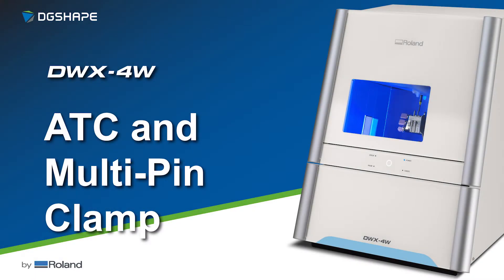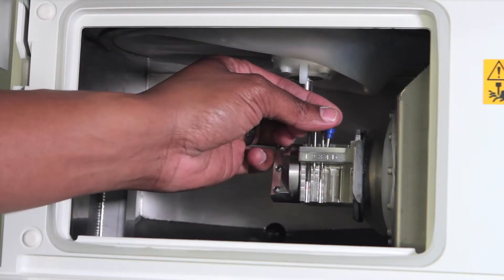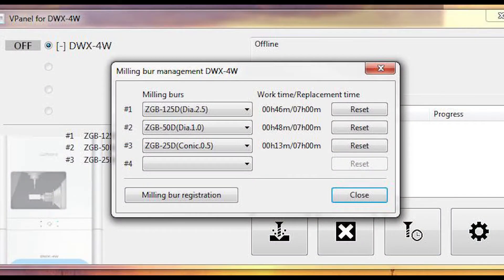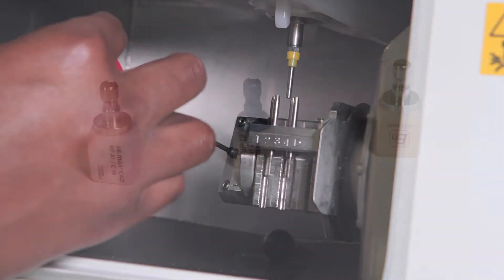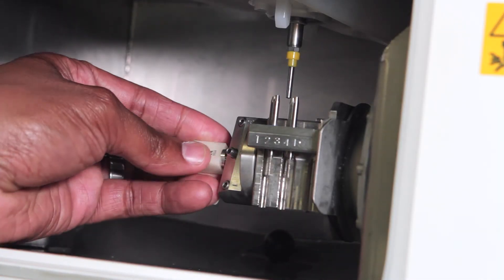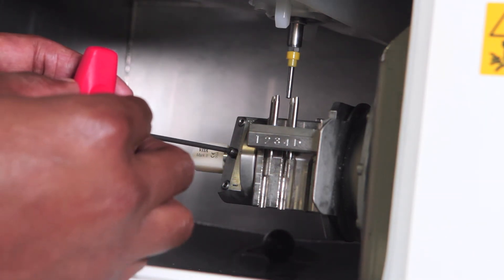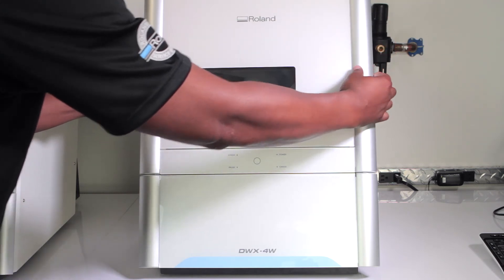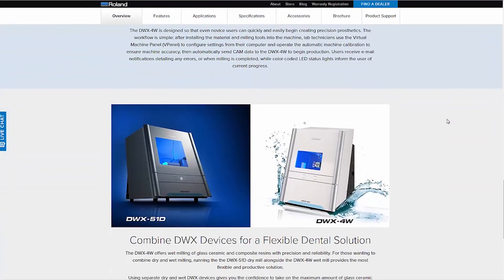DGSHAPE by Roland DWX-4W - ATC and Multi-pin Clamp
How to setup your Automatic Tool Changer and Multi-pin Clamp.